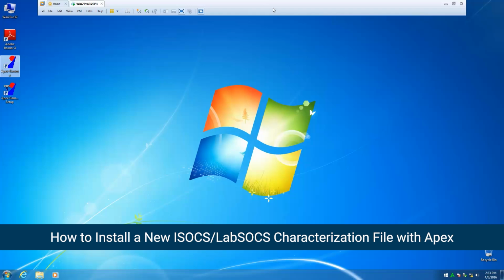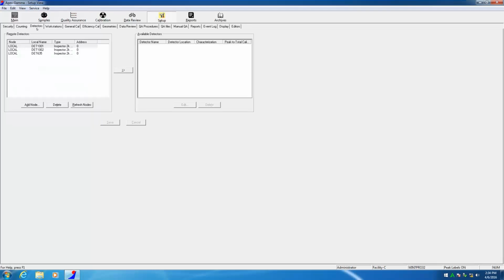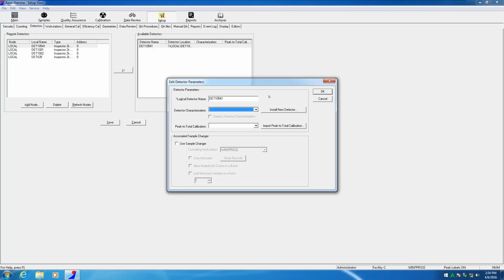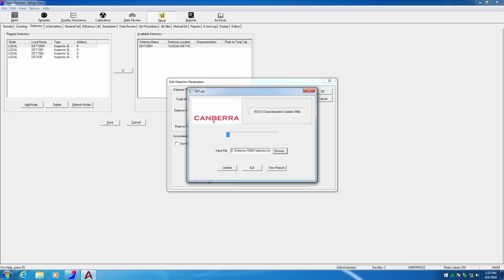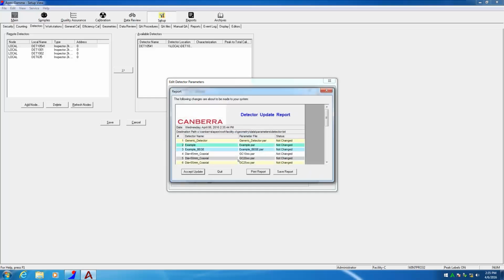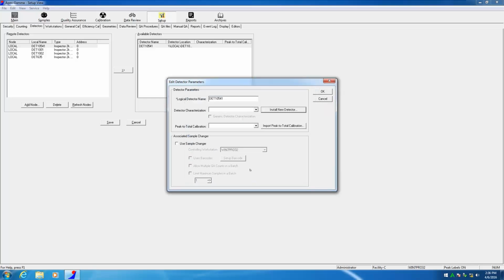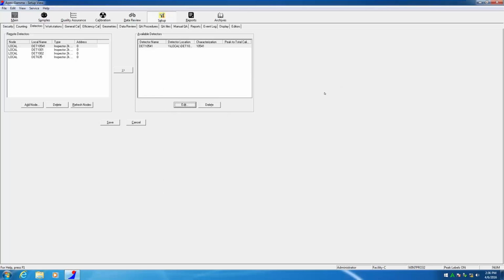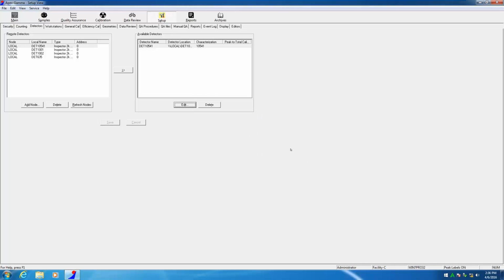How to Install a New ISOCSLabSOCS Characterization File with Apex-Gamma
In this detailed tutorial, we will guide you through the process of installing a new ISOCS-LABSOCS characterization file using Apex-Gamma. This step-by-step demonstration covers everything from logging in as an Administrator to updating the detector characterization field. Ensure you follow each step carefully to successfully integrate your new detector file. For further assistance, Mirion is always here to help.